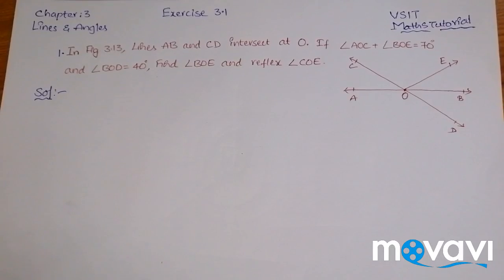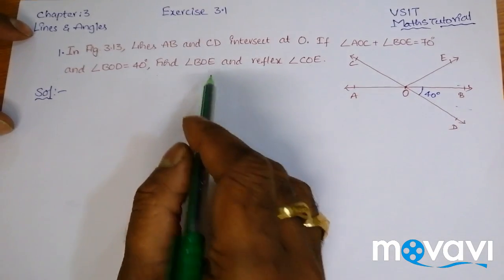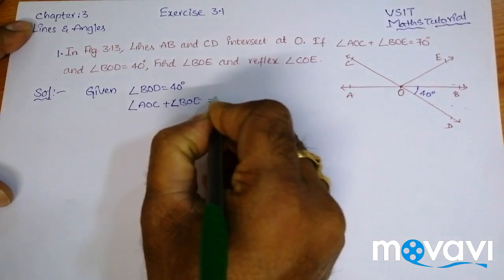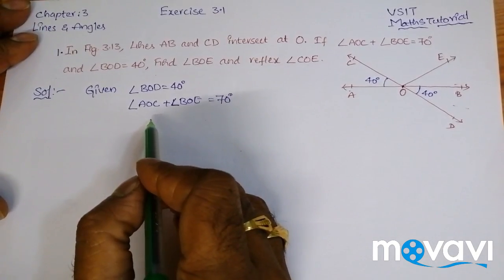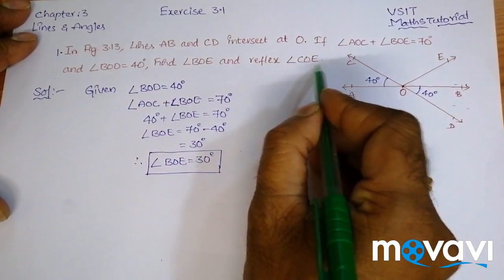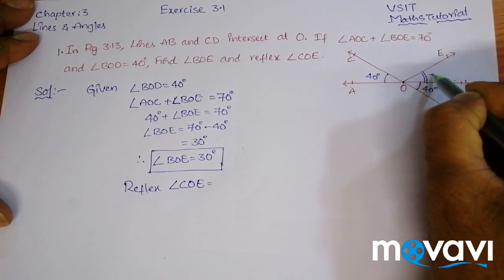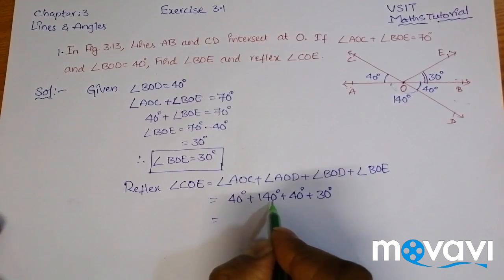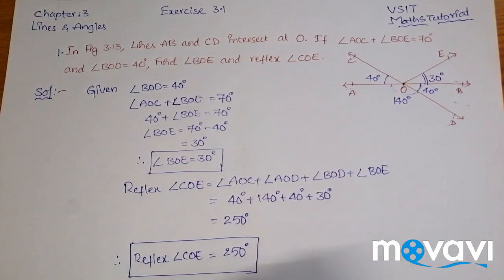IX lines & Angles, EXERCISE 3.1, PROBLEM 1